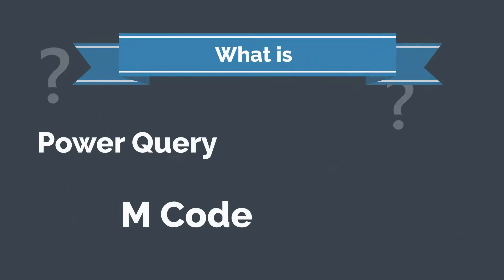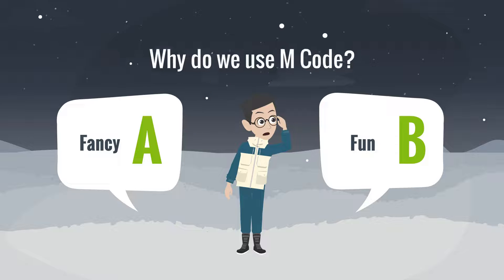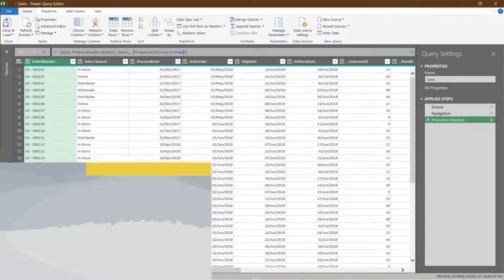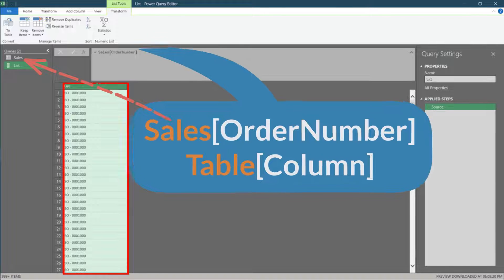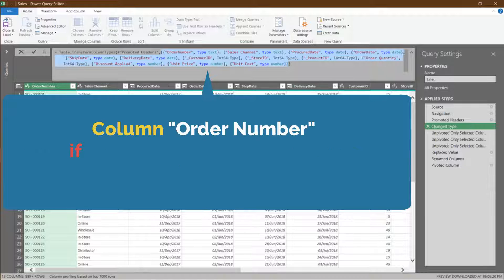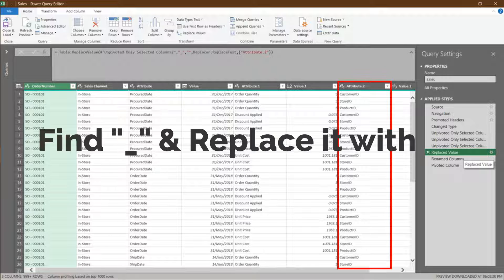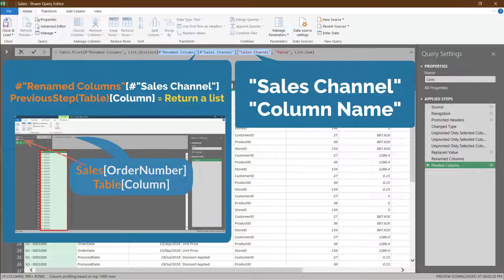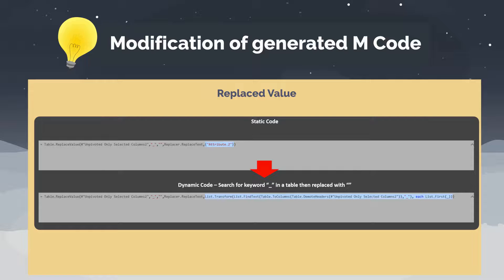Power Query (Excel) | Level up to M code from Power Query?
This video will show you what is M code and why we use the code with some examples.

Topic:
0:00 - Intro
0:45 - What's M Code / M Language
1:15 - Why do we use M Code
1:39 - Basic M code terminologies
2.21 - Example 1: Changed Type
2:40 - Example 2: Unpivot Columns
2:54 - Example 3: Replaced Value
3:10 - Example 4: Renamed Columns
3:14 - Example 5: Pivot Column
3:33 - Summary
3:52 - Wrap up

Workbook:
N/A